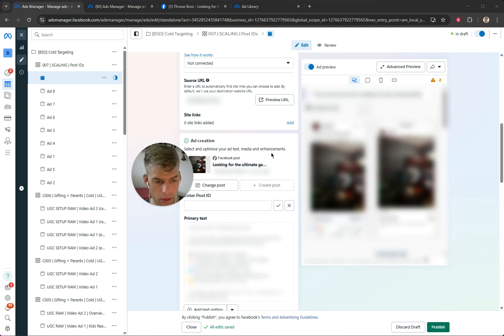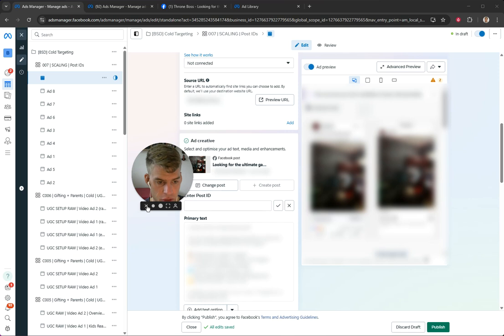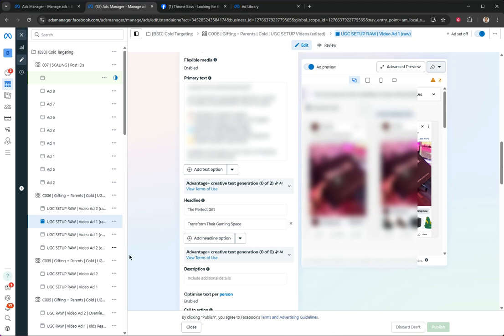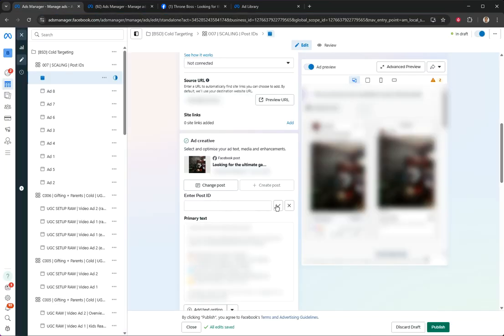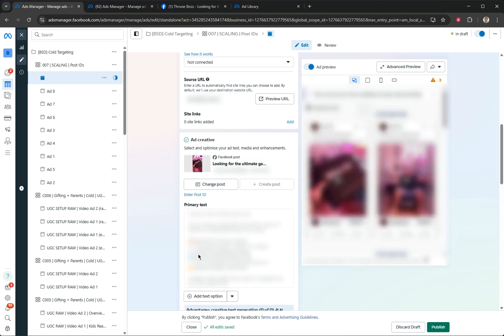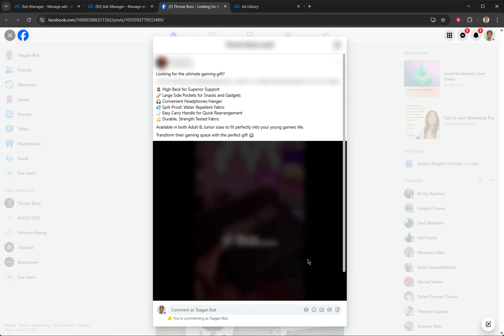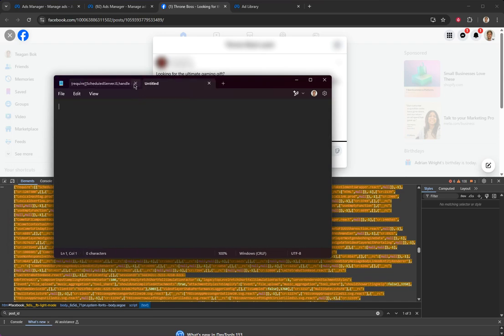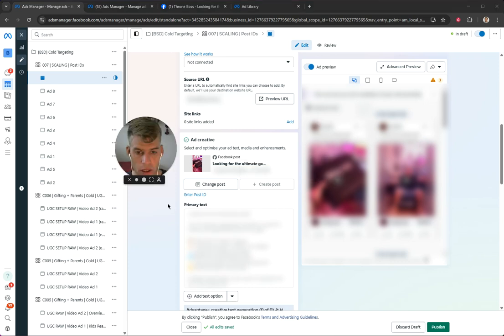How to Find an Ad's POST ID in Facebook Ads Manager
In this video, Teagan from Blue Sense Digital goes through how to find an ad's post ID within the Facebook Ads Manager so that this post can be used again within a different campaign or ad set structure while still retaining all of the social proofing (likes, comments, shares, etc) on the new post within the new ad set or campaign.